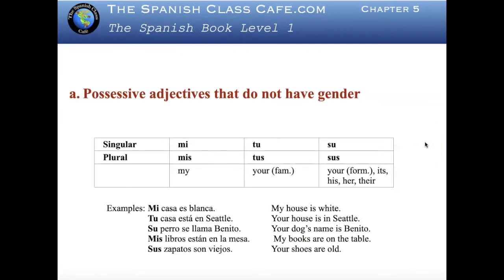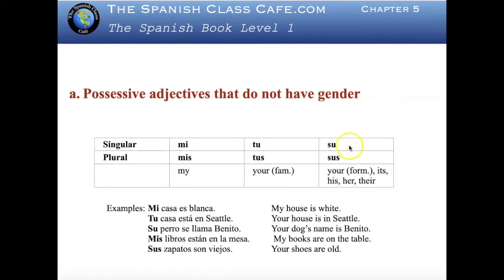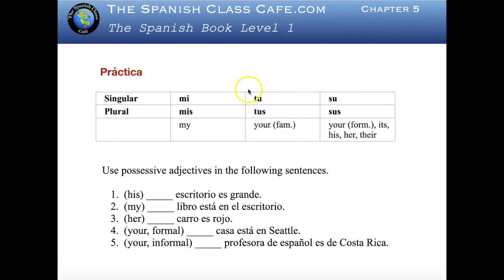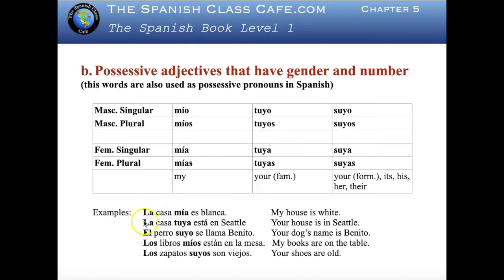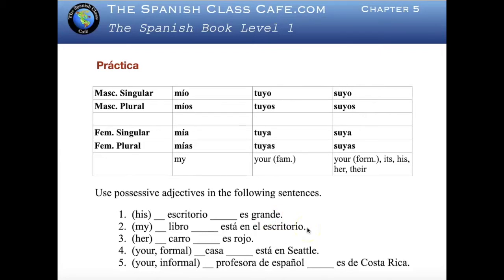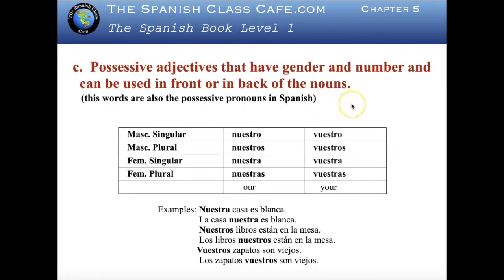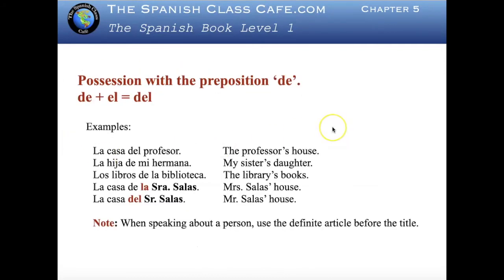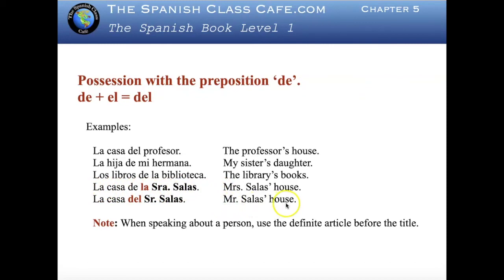Possessive Adjectives in Spanish // Lesson 12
Learn how to use the possessive adjectives in Spanish (mi, tu, su, etc.). Spanish has two ways to indicate possession, with possessive adjectives and with the preposition "de". Learn how to use "mi," "tu," and "su." Also, what is different with "mío," "tuyo," and "suyo."

If you are using my book, the hard copy of The Spanish Book Level 1, I am in Chapter 5, page 68.

** You will be able to practice your Spanish with all the exercises throughout the books. The answers are provided after each exercise so that you can correct yourself. Also, you will be able to follow along while you are watching the videos and study before and after the lessons. Free audio recordings available for the level 1 book.

LINK ⬇️ The Spanish Books Level 1 & The Spanish Book Level 2:

CHILDREN’s BOOK:
LINK ⬇️ "¡¿Por Qué No Ser Amigos?! Why Not Be Friends?!":

**Audio recordings for The Spanish book Level 1 are available on TheSpanishBook.com for you to learn and improve your Spanish pronunciation, vocabulary, and phrases. Follow along with the readings and vocabulary lists in the book.